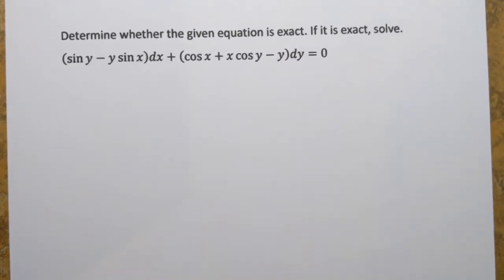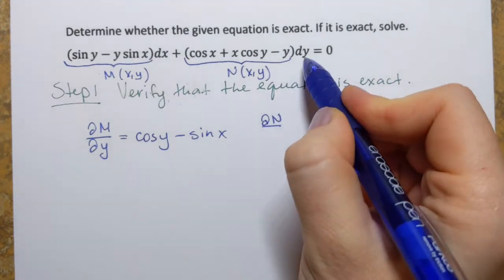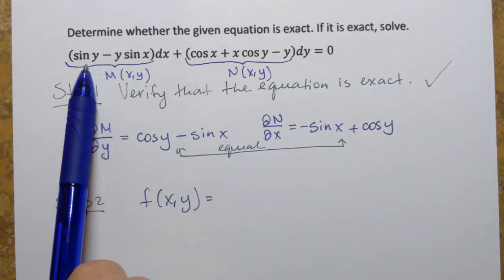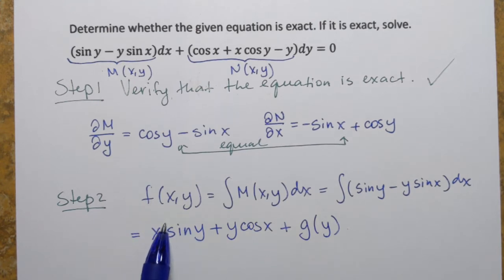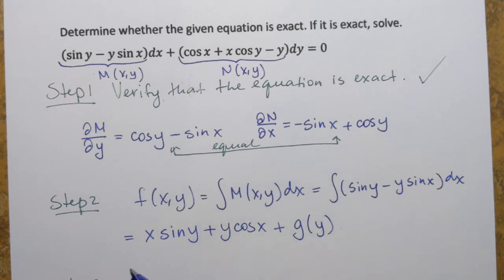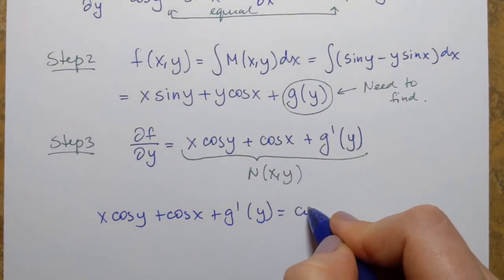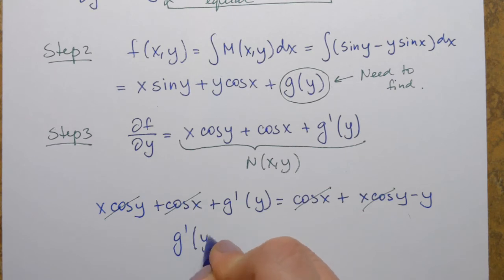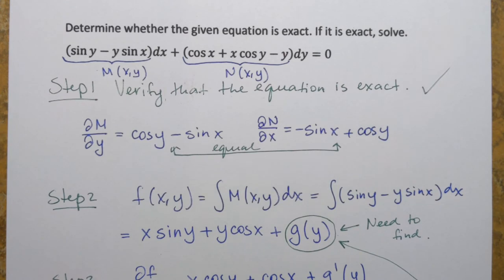Exact Differential Equation. Example 2.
Lear how to solve exact differential equations.
(siny-ysinx)dx+(cosx+xcosy-y)dy=0